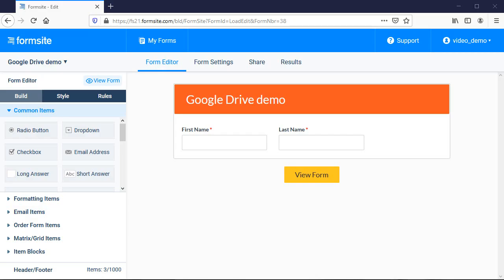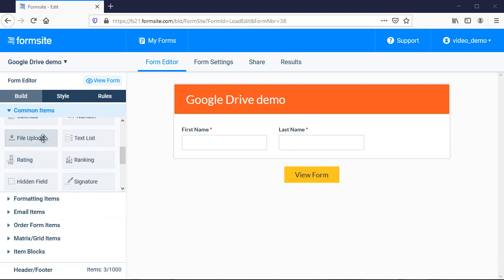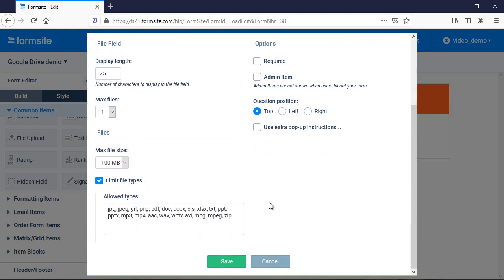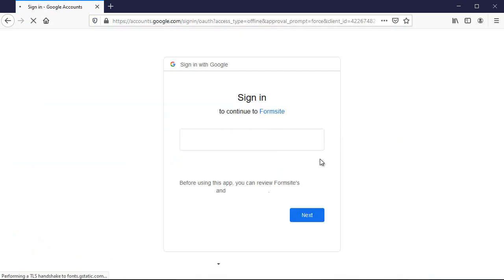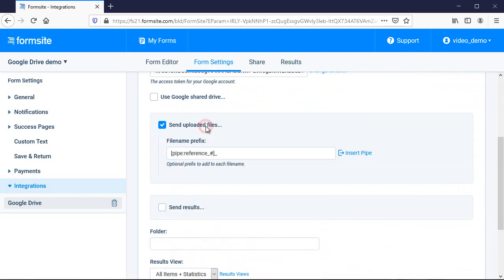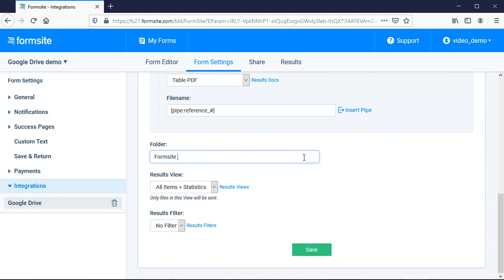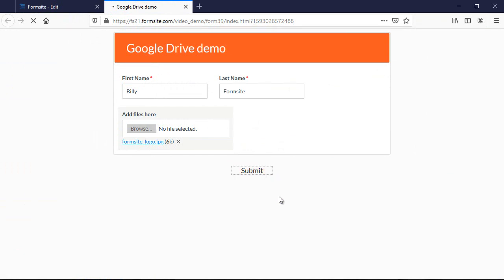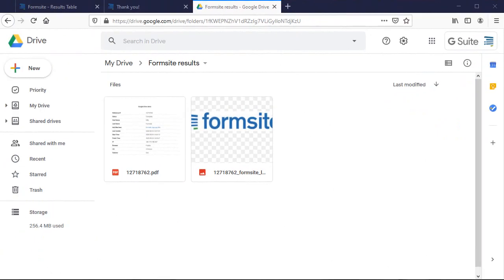Send uploaded files and Results Docs to your Google Drive account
See how to set up the Google Drive integration to send copies of uploaded files and Results Docs as PDF or Word docx files to your Drive folder.